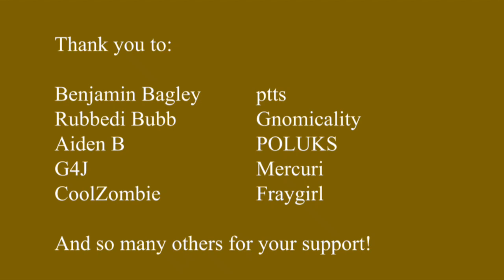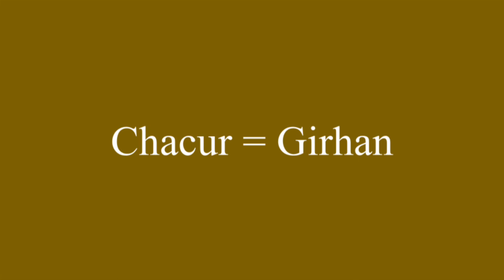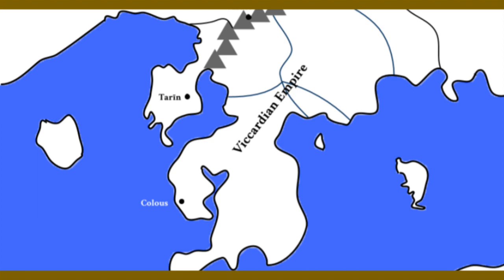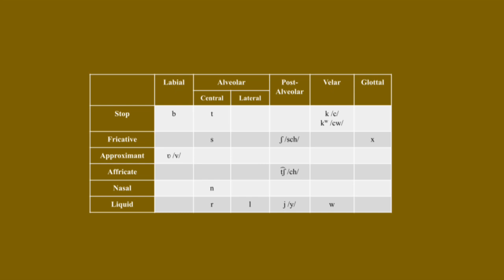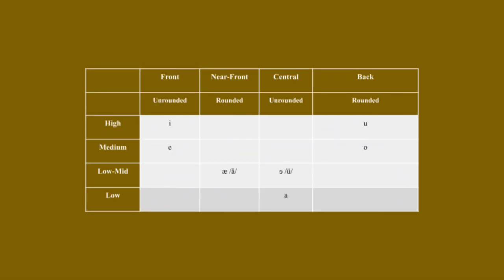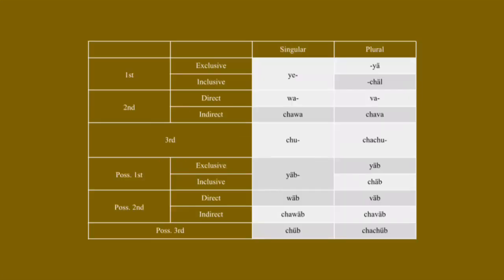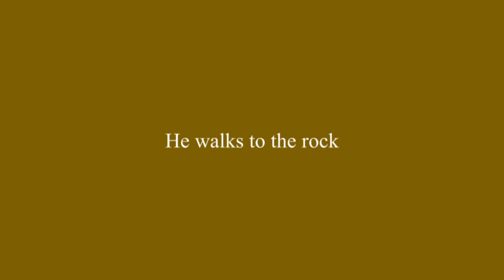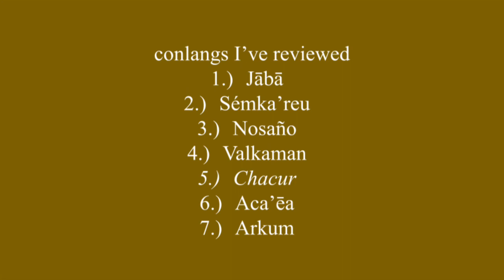Conlang Critique - Chacur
Manius Dolosus looks at another of his personal languages, this time the tongue of fantasy Vikings (no, not from Skyrim), Chacur!

-Hashtags-

-Tags-

conlang, conlang showcase, conlang critique, fantasy, vikings, medieval, linguistics, shdu studios, runes

-Attributions-